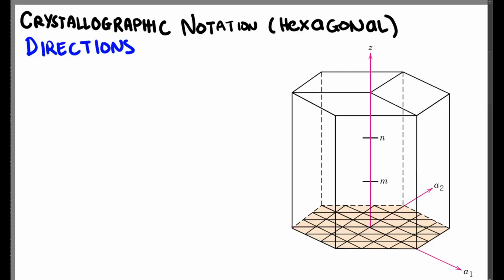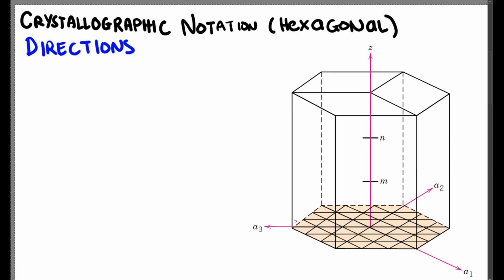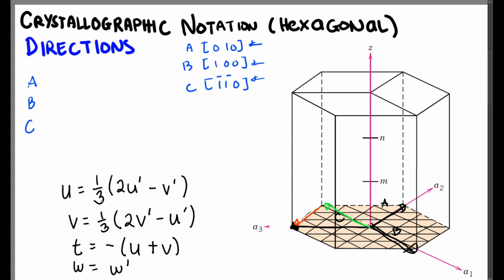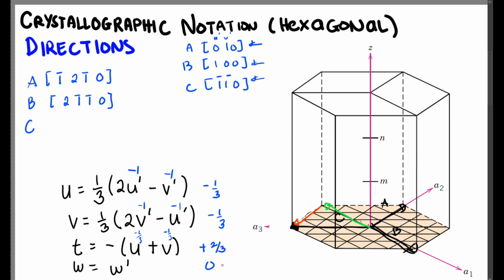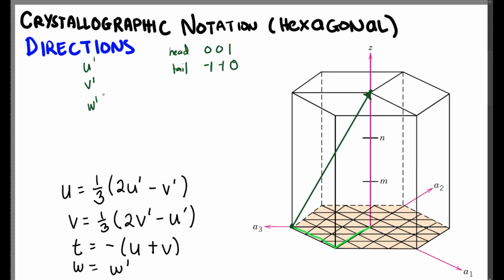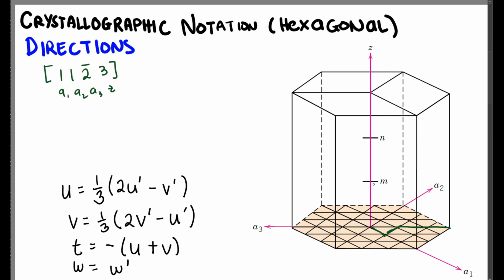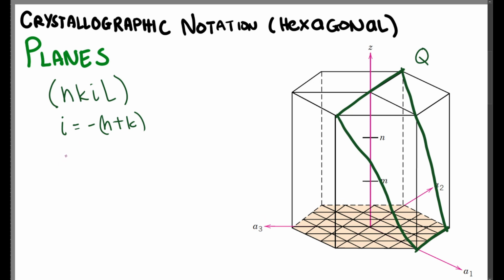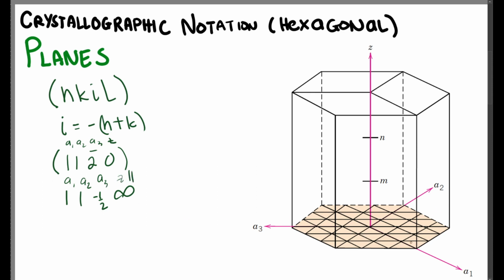Crystallographic Planes and Directions in Hexagonal Crystal Systems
Explaining the crystallographic directions and planes in hexagonal crystals

0:00 Why do we treat hexagonal crystals differently?
2:20 Miller-Bravais Coordinate System
2:50 Directions
13:30 Planes